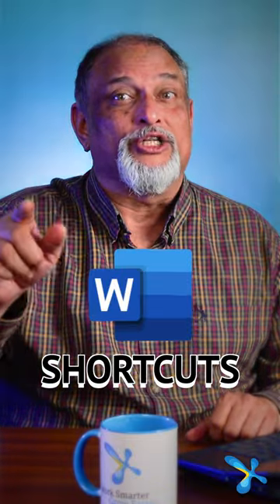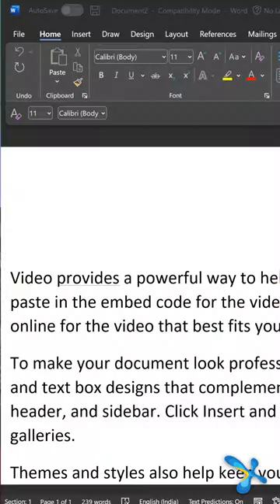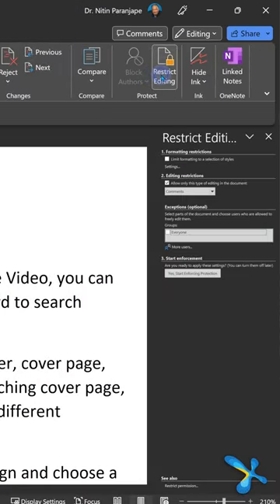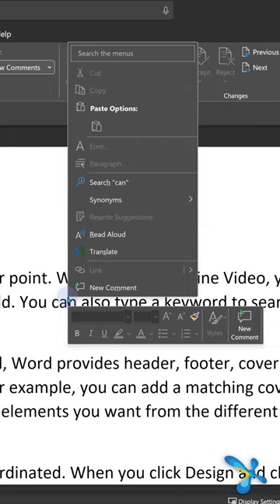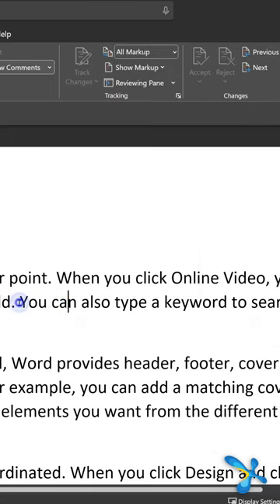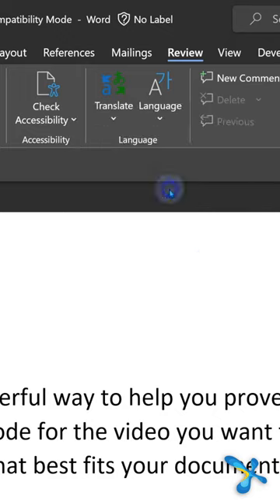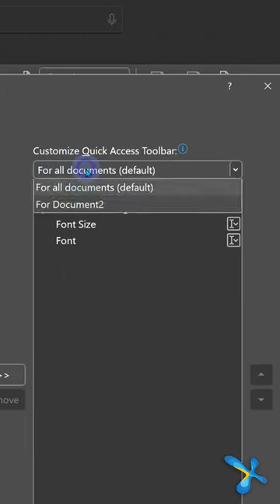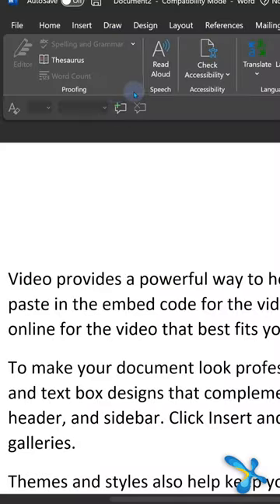Make the the toolbar buttons travel with the word document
When adding button to the quick access toolbar, make sure you select document specific in the drop down menu. This will not only add the buttons but also enable them to travel with the document adding another level of sophistication and professionalism.

Efficiency Best Practices for Microsoft 365
130 best practices everyone must know